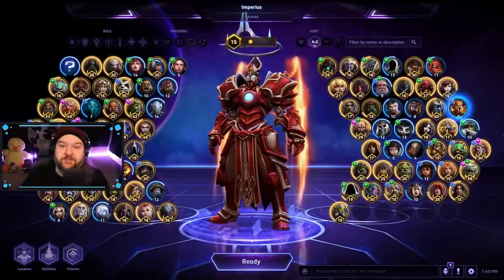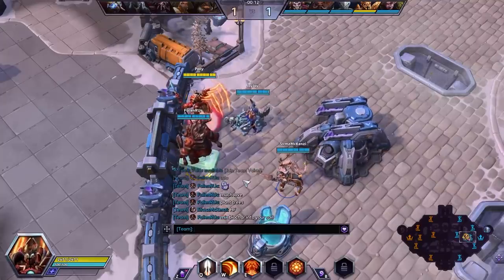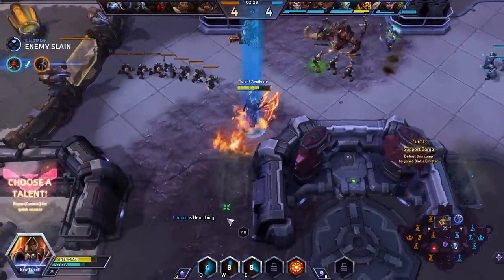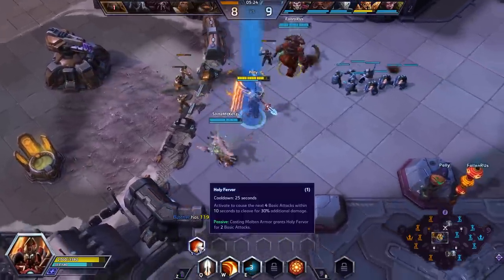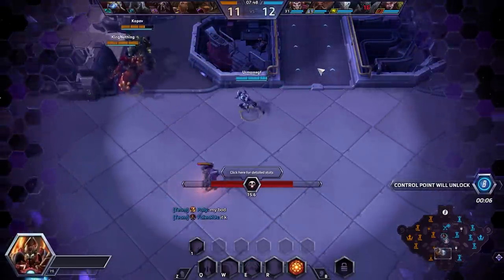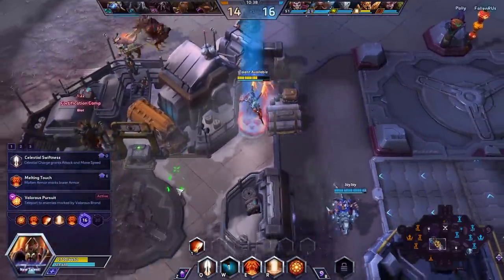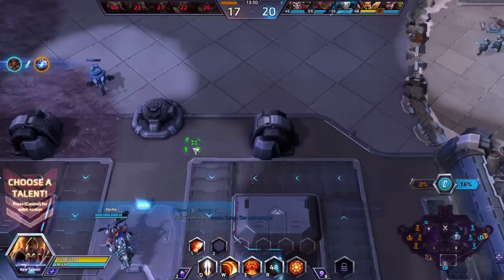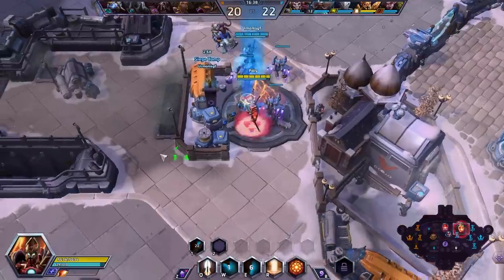Imperius A - Z | Heroes of the Storm (HotS) Gameplay